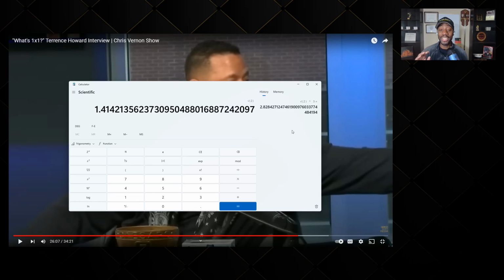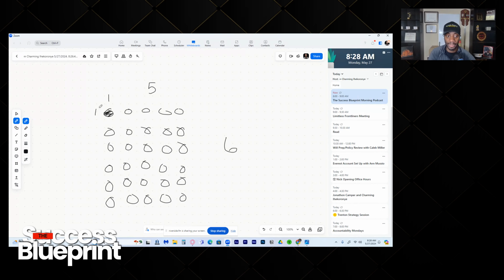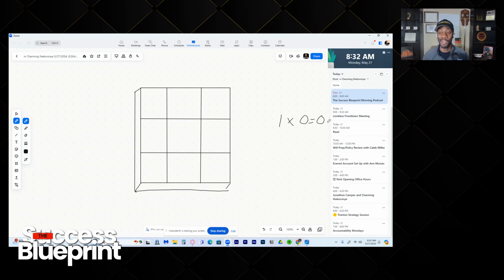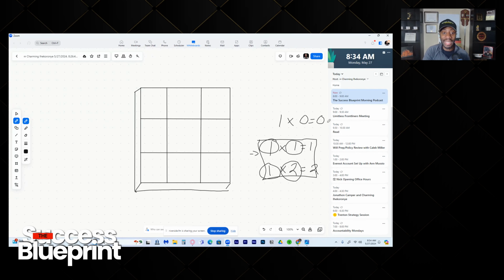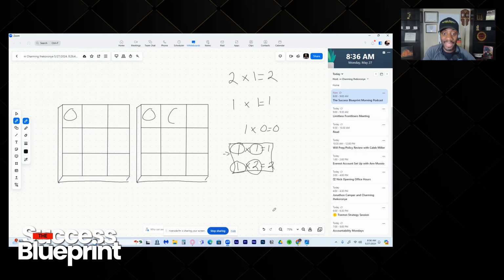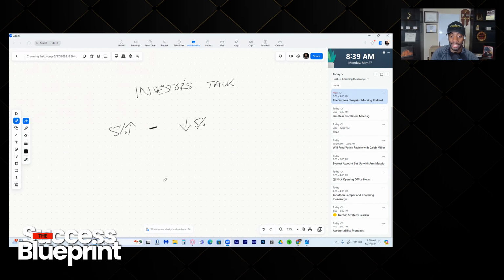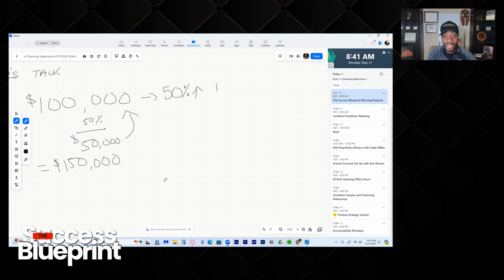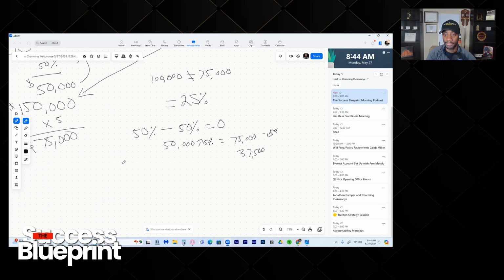HOW TO SPOT IF YOUR INVESTORS ARE DECEIVING YOU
Terrance Howard's controversial claim that 1 x 1 = 2 has sparked a discussion on how investors sometimes employ deceptive mathematical techniques to misrepresent gains and losses. Investors often present financial data in a way that portrays their performance in a favorable light, obscuring actual losses from clients to retain their business and commissions. Multiplication doesn't necessarily imply physical duplication but rather quantifying an amount. Understanding percentages and comparisons is crucial for accurately calculating gains and losses. Math education should emphasize practical applications and real-world examples.

I encourage you to watch the morning daily live stream at 8am Central and like this video, as it provides invaluable development blueprints for financial success.